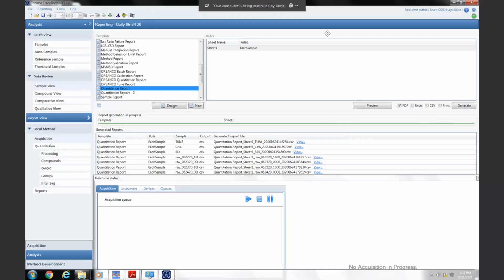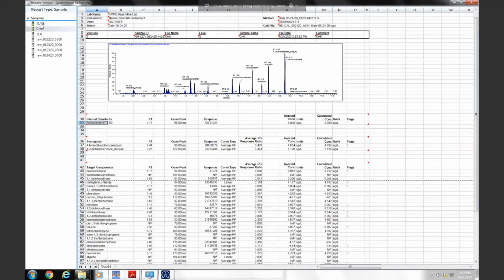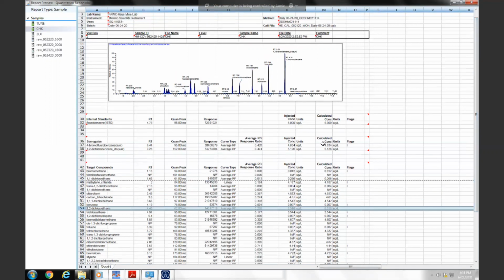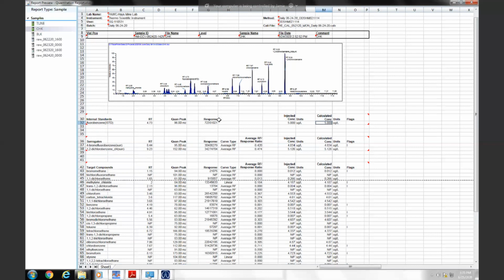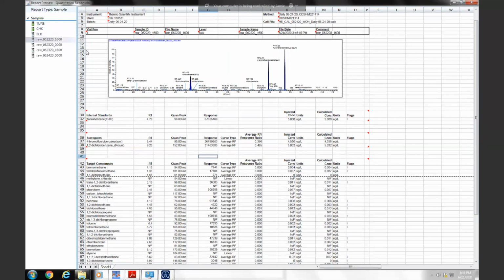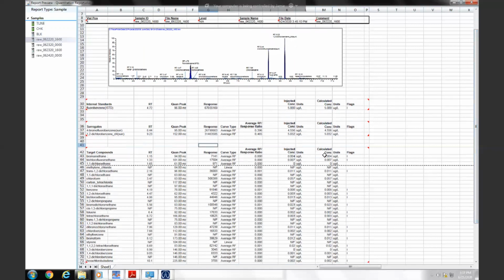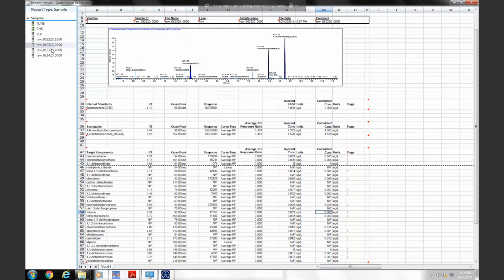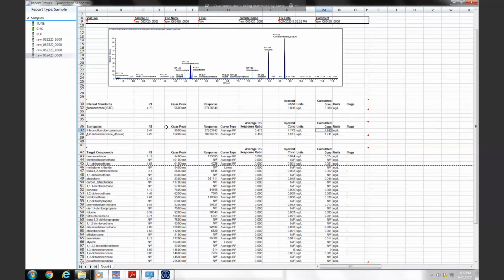ODS Series pt5: Reviewing Data on TraceFinder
After completing a sequence run on TraceFinder software, learn how to review data using the Quantitation Report, and ensuring the internal standard and surrogates are within range.